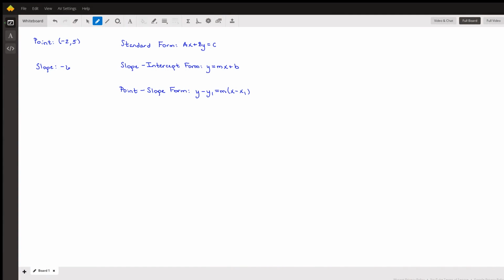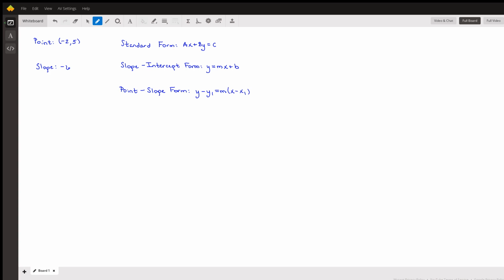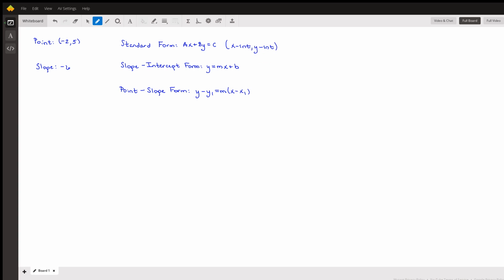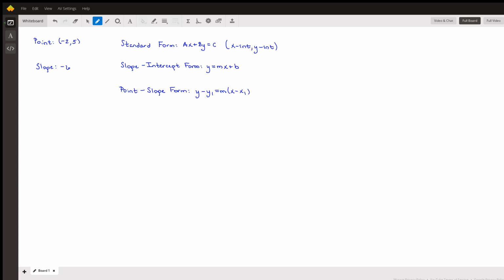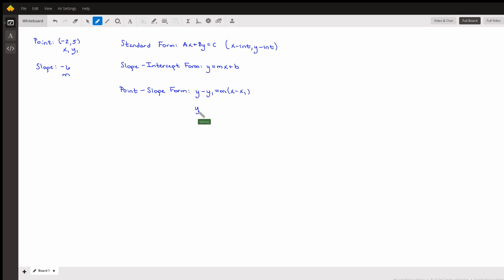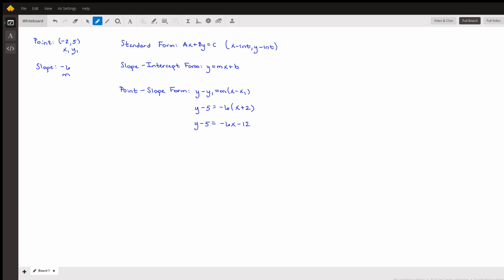Equation of a Line in Slope Intercept Form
Question: Write the equation of the line in Slope intercept form
(-2,5), slope: -6

Answered By:

Johnny M.
Mathematics Ph. D. Student

Written Explanation:

Begin with Point-Slope Form.y - y1 = m(x - x1)Substitute the given point and slope.y - 5 = - 6(x + 2)Distribute.y - 5 = - 6x - 12Add 5 to both sides.y = - 6x - 7This is officially in slope-intercept form.ANSWER: y = - 6x - 7